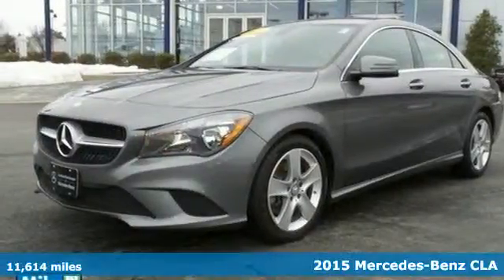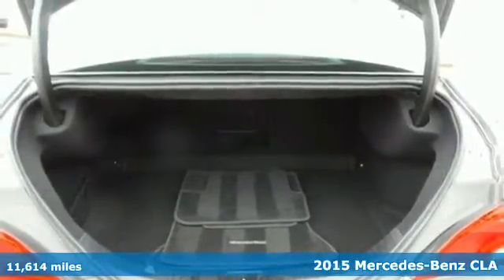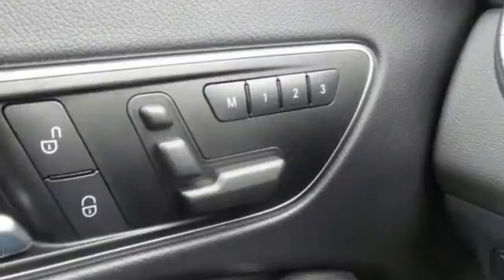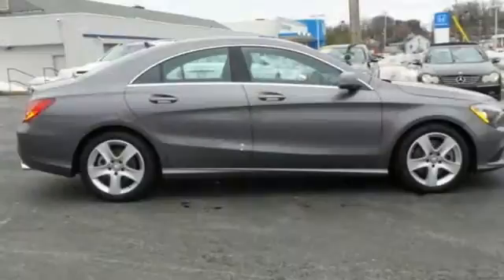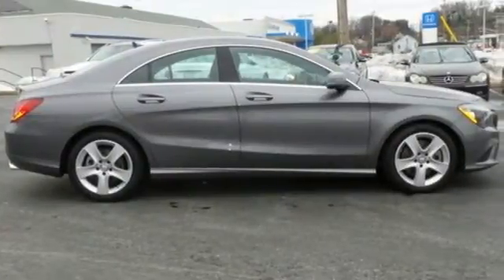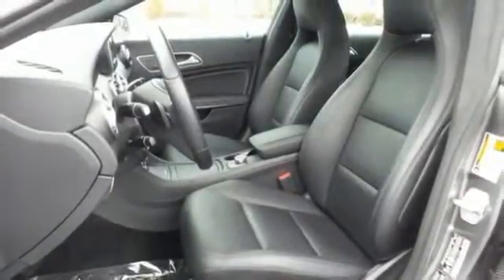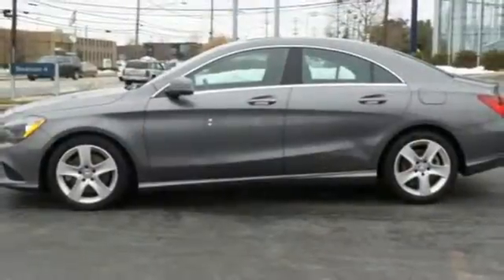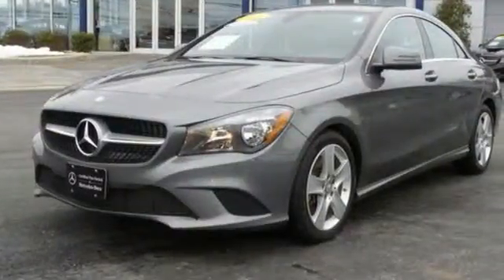2015 Mercedes-Benz CLA Owings Mills MD Baltimore, MD 11664L - SOLD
Year: 2015
Make: Mercedes-Benz
Model: CLA
Trim: 250
Engine: 2.0L I4 Turbocharged
Transmission: 7-Speed Double-clutch
Mileage: 11614
Stock #: 11664L
VIN: WDDSJ4EB3FN171978
 *Your additional costs are sales tax, tag and title fees for the state in which the vehicle will be registered, any dealer-installed options (if applicable), and a $299 dealer processing fee. Every Internet Price is subject to change, and prior sales are excluded from these offers. While every reasonable effort is made to ensure the accuracy of this information, we are not responsible for any errors or omissions contained on these pages. Please verify any information in question with the dealer.

Address:
9727 Reisterstown Road